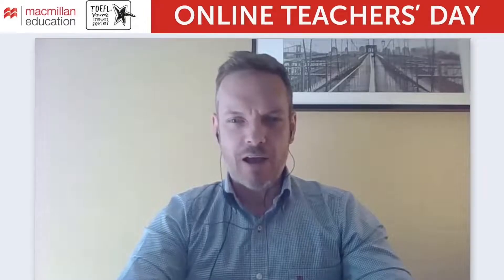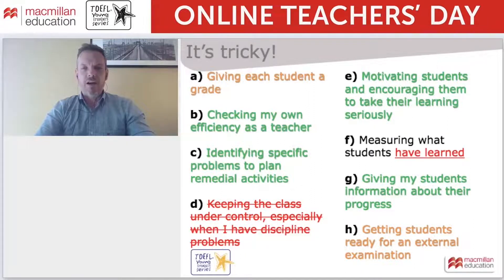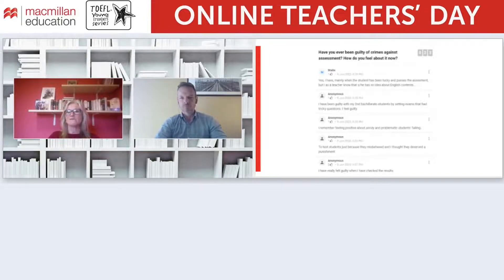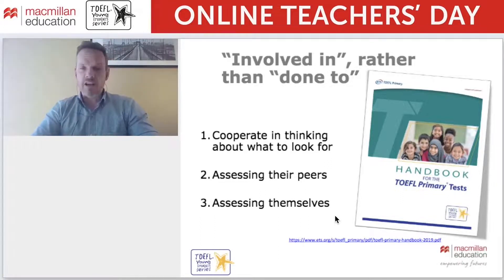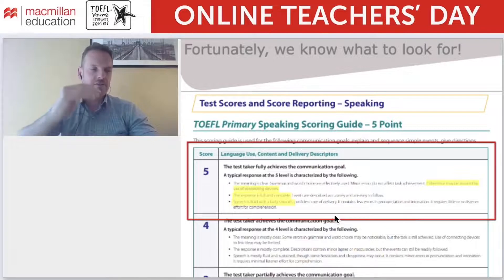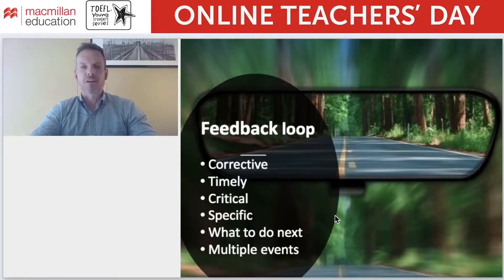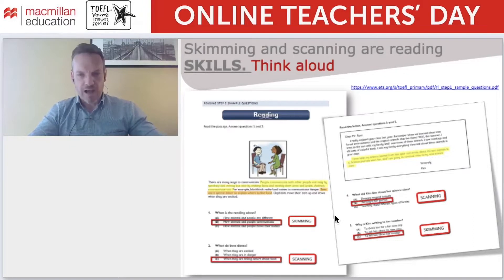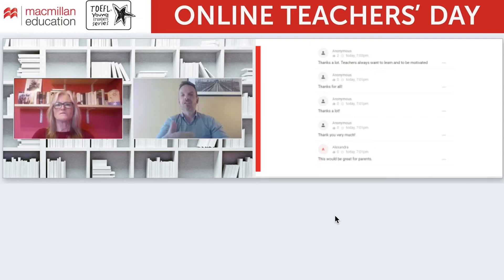Matthew Johnson - The positive assessment cycle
Assessment should be viewed as a positive thing for both learners and teachers if we just reframe how we think of it. Assessment seen as an opportunity for learners to demonstrate what they know or can do and as something done for them and not to them can have a very powerful effect.